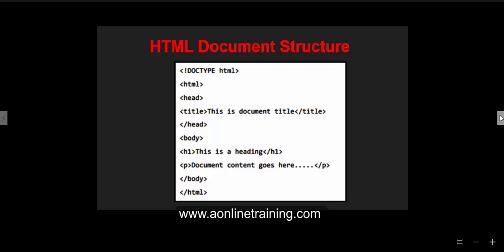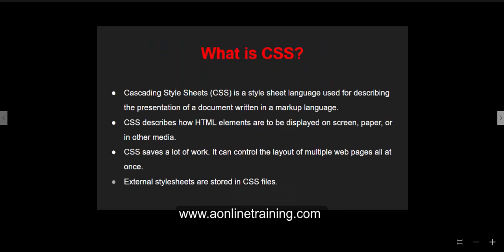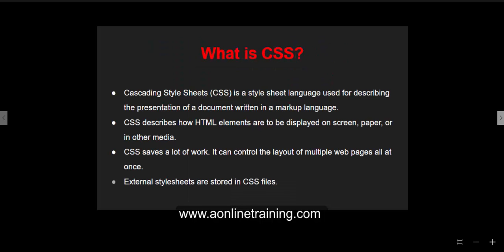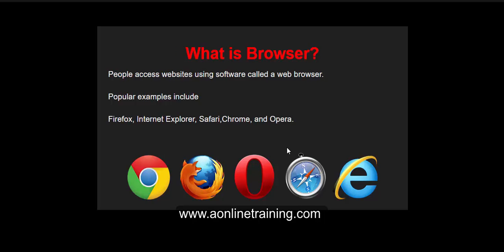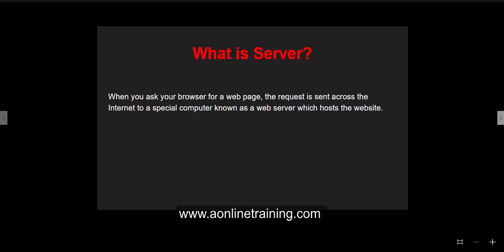01-HTML Course - Introduction to HTML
Welcome to Aonlinetraining an Interactive Online E-learning platform.

We at Aonlinetraining offer Interactive Online Courses (e-learning) for HTML5 & CSS3.Our online training courses for HTML5 & CSS3 starts right from the Basics to the Most Advance features of the subject.It has been used to edit and create images as diverse as Cosmetic ads, New Photos, Motion picture footage, Animation cells & Fine Art work.Creates original Art & converts it to desired Platforms